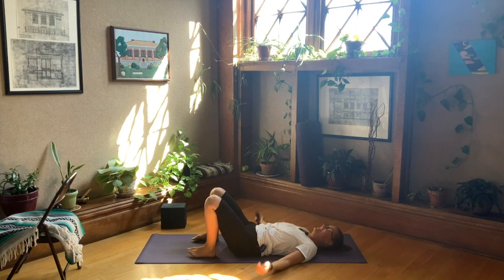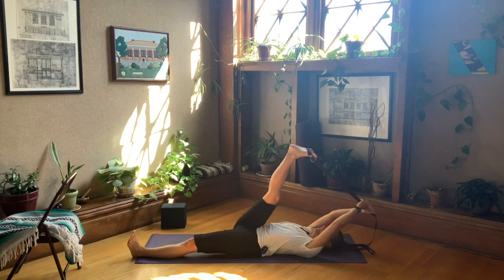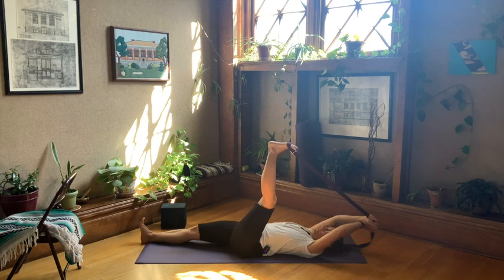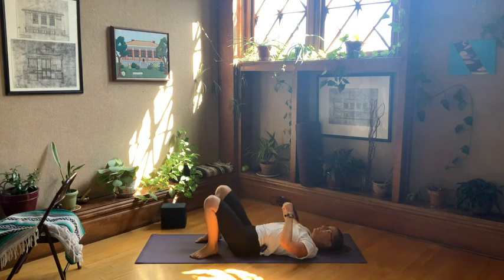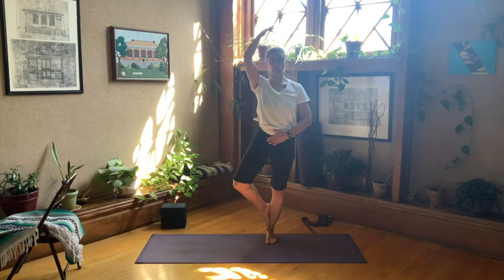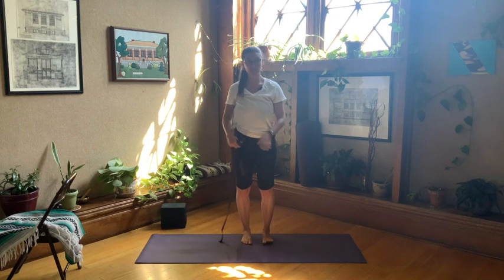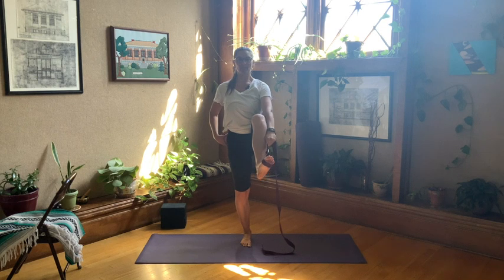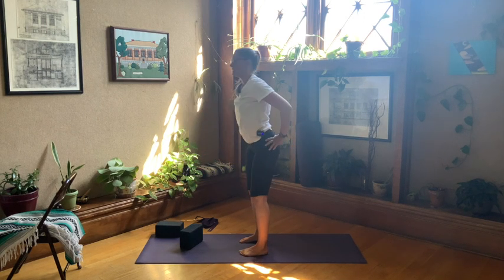BalanceLand: Shorter Version ~ Yoga with CJoy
As promised, this is a quickie for balance. We will take all of that conditioning from earlier this week and translate using our outer ankles, glutes, pelvic floor, and corset to work towards some classical balance poses. I personally love working balance poses. We've been away from the standing ones recently so it's nice to re-visit them!